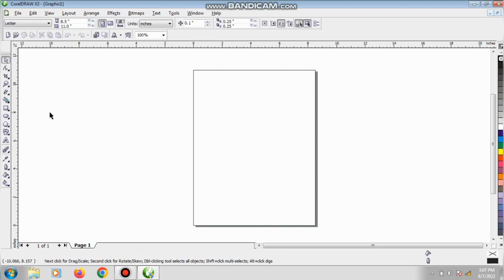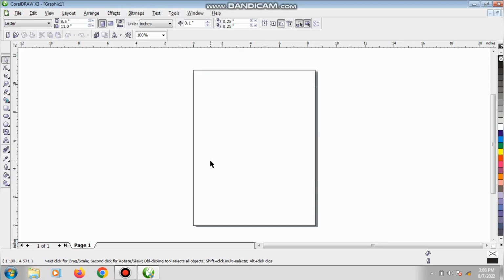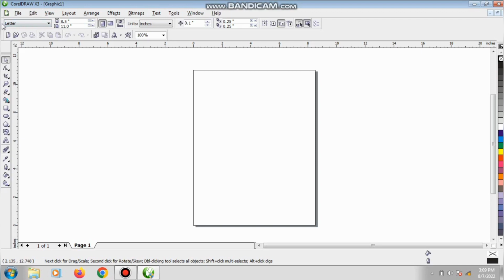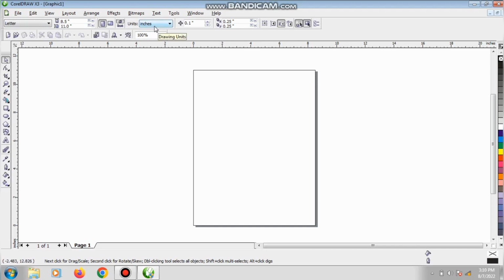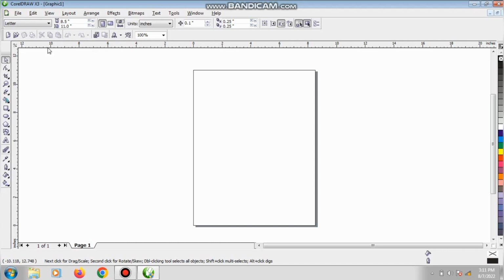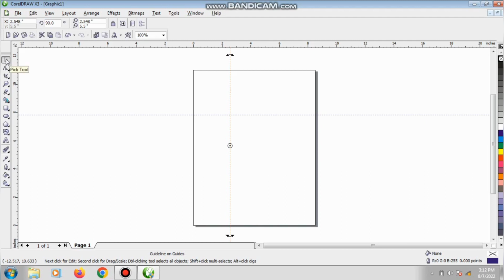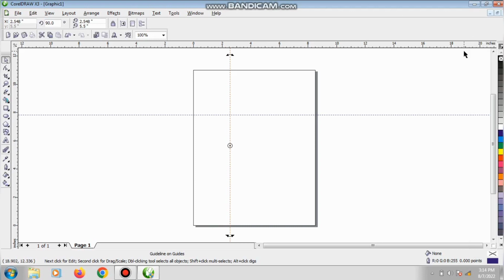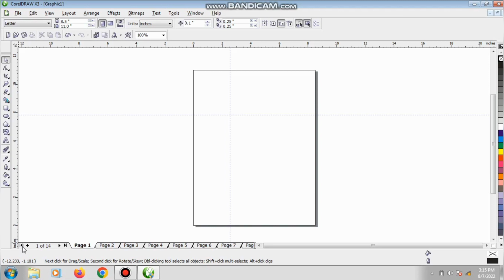INTRODUCTION CORELDRAW INTERFACE